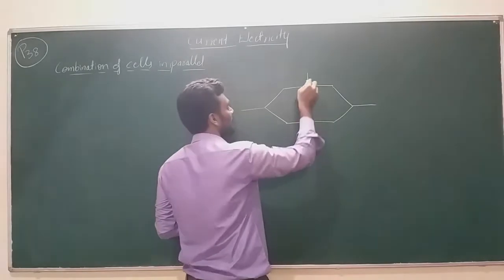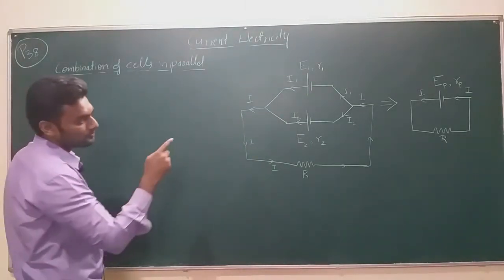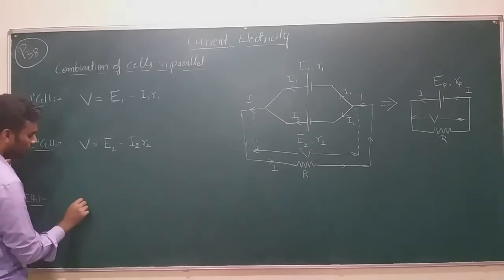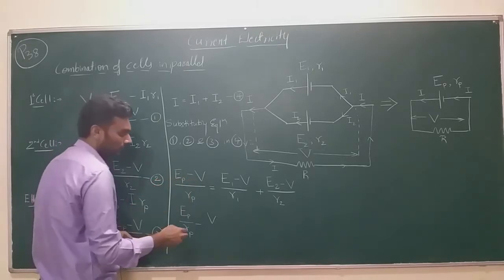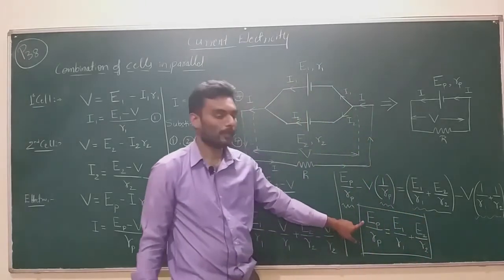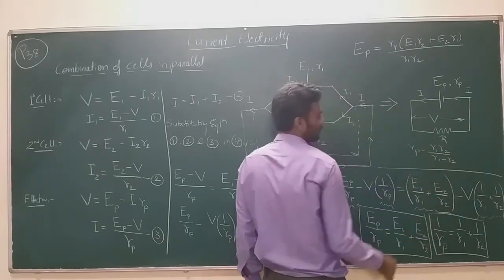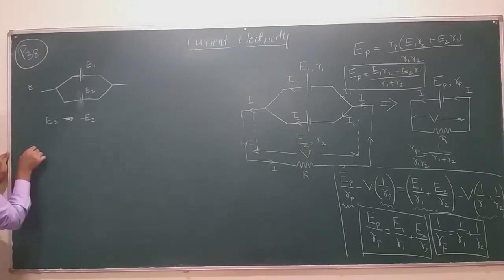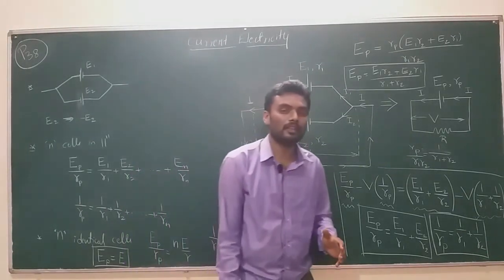P38 Current Eleectricity